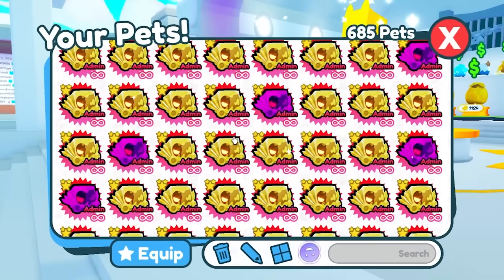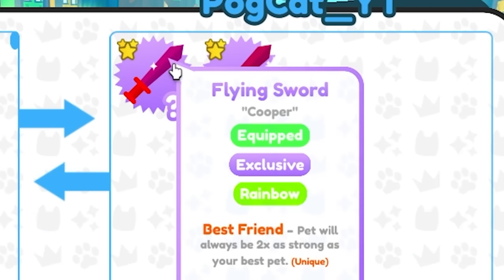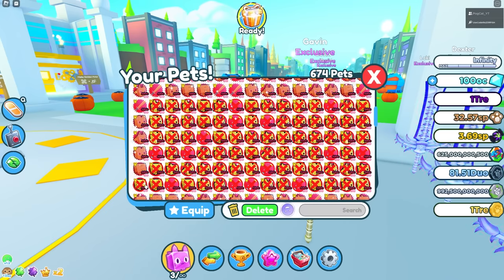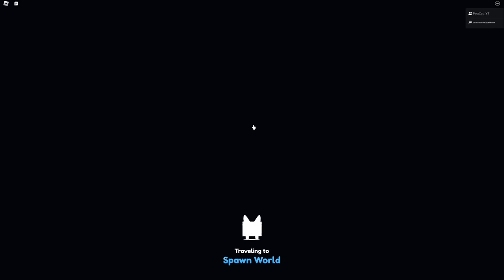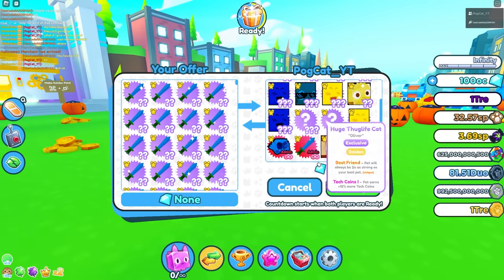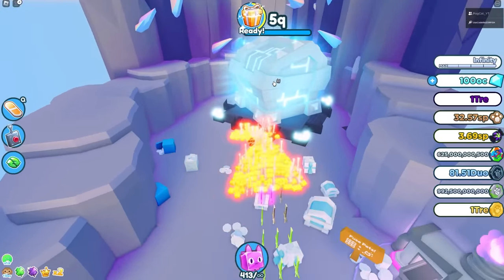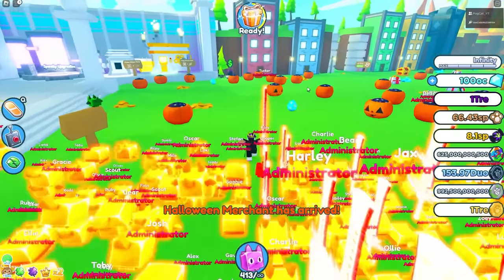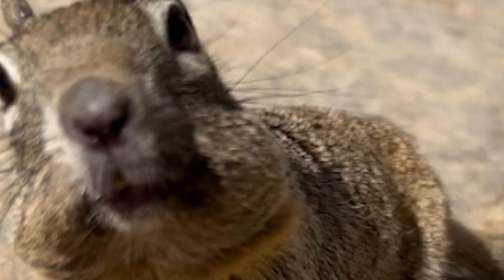GLITCHED Secret INFINITE STATS ADMIN PET in Pet Simulator X.. Pet Simulator Z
Social Medias:
Roblox User ► UseCodeRAZORFISH
                       ► RazorFishPengi